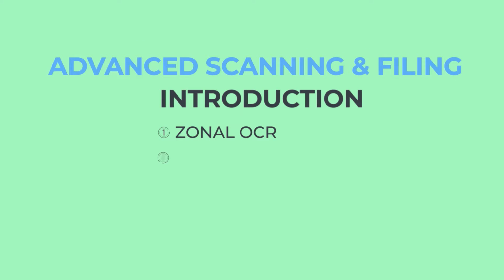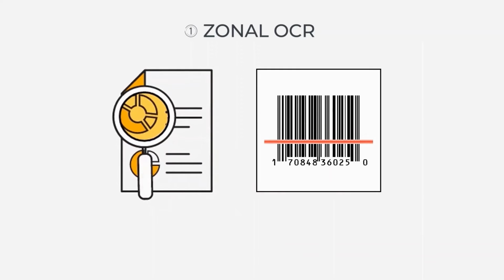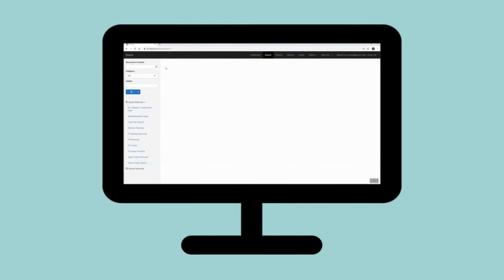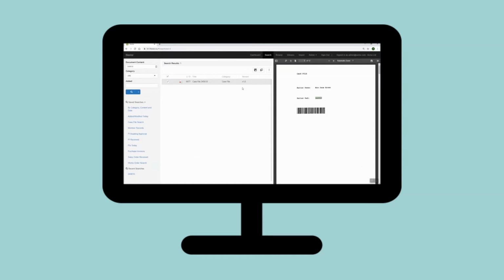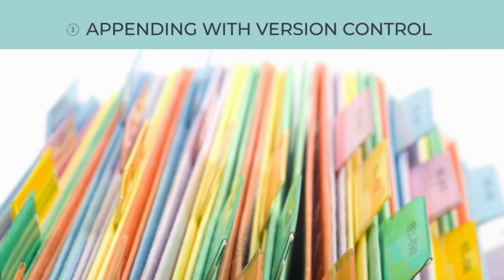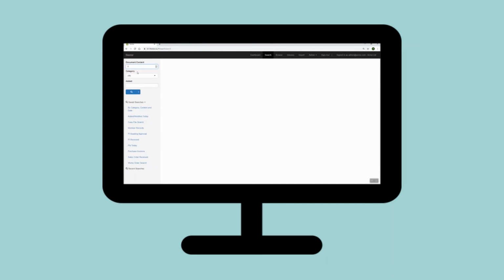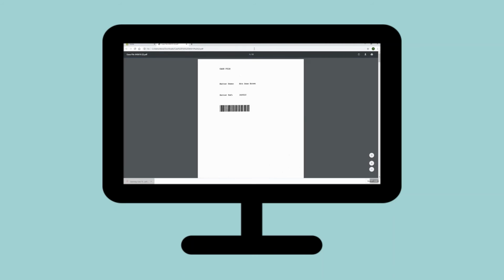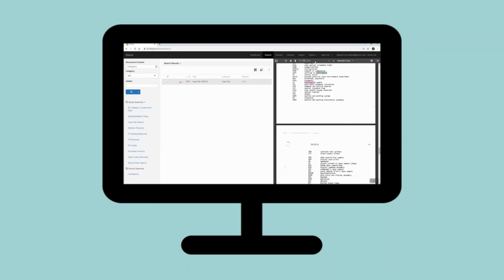3 Filestar Advanced Scanning and Filing Video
Explore Filestar's easy to use scanning options.